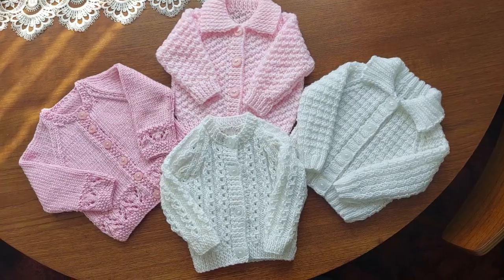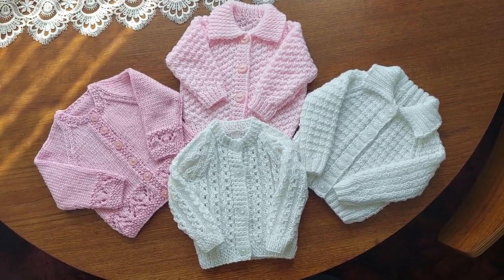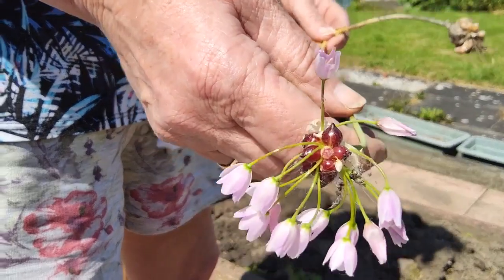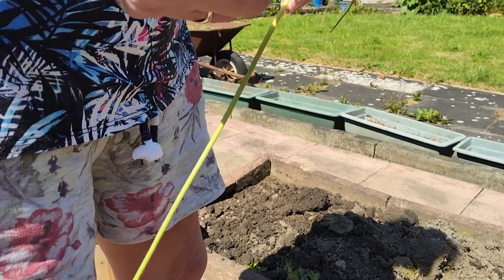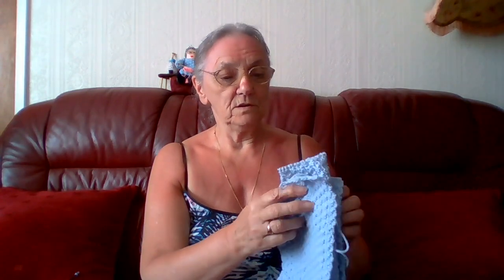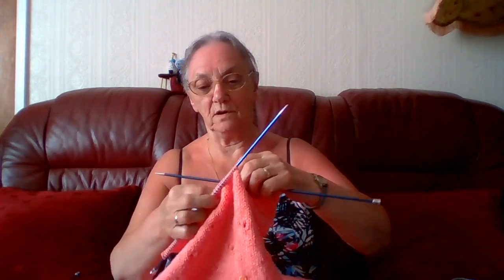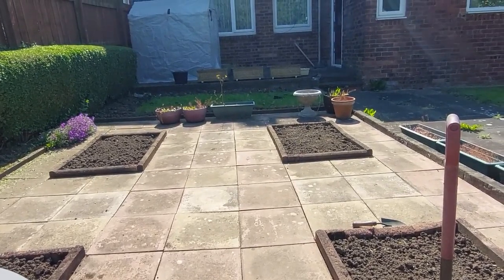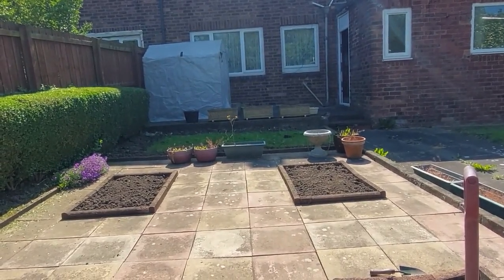Busy Tuesday, Sheila's Knitting Tips and Other Stuff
A very busy day time for a long rest now